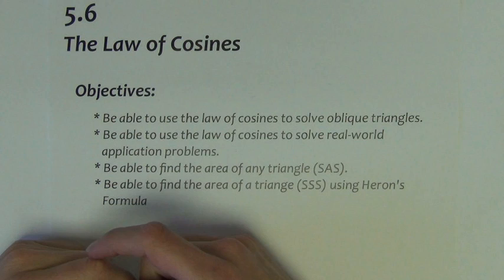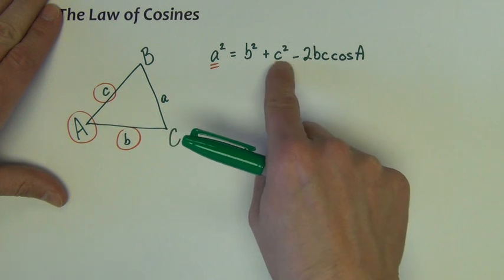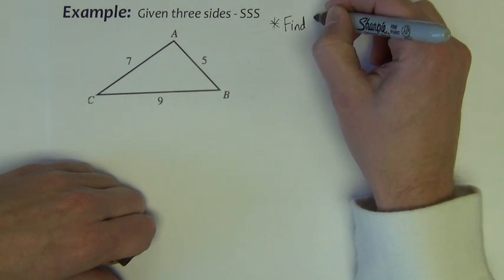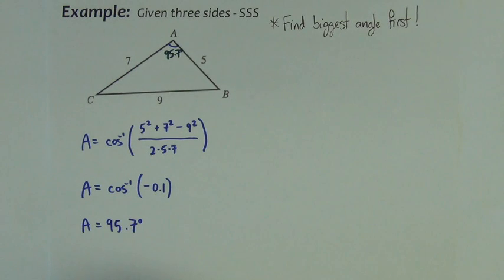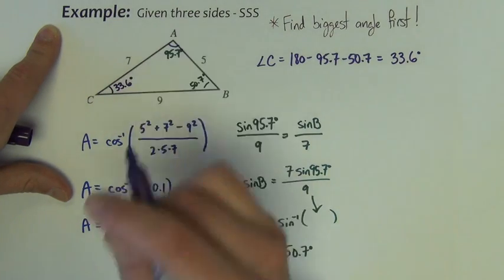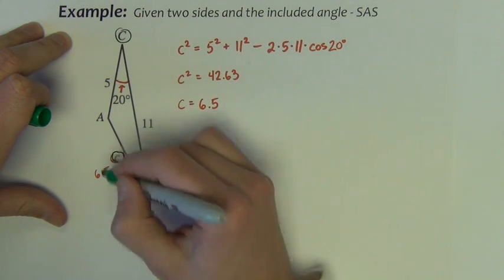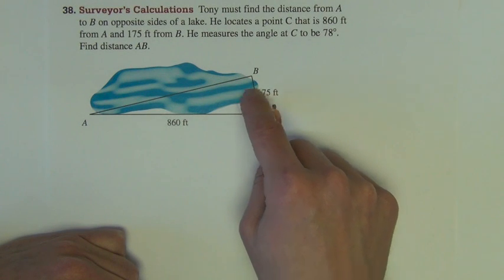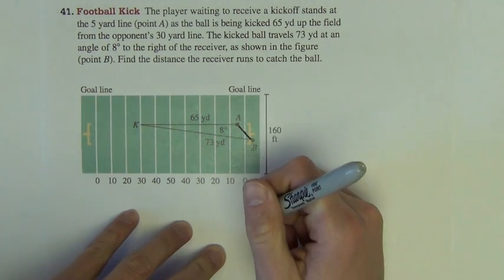Trigonometry - Section 5.6 - Part 1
After watching this video, students will be able to solve problems using Law of Cosines.  Also, students will be able to find the area of a variety of different types of triangles.